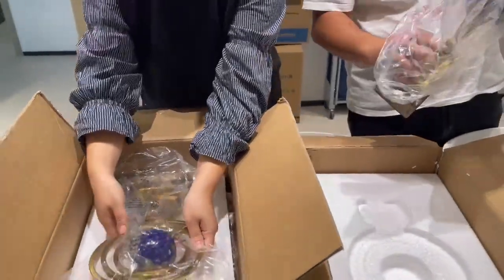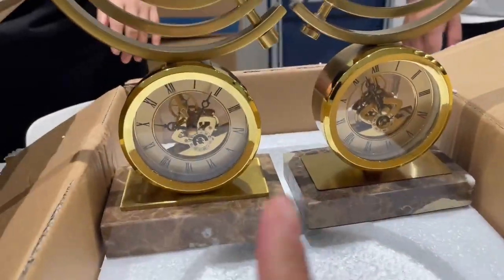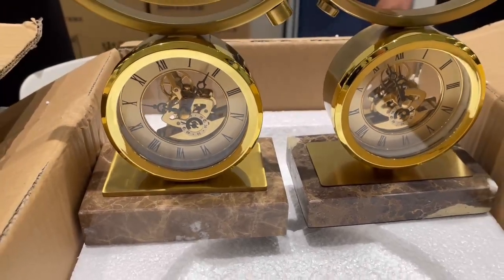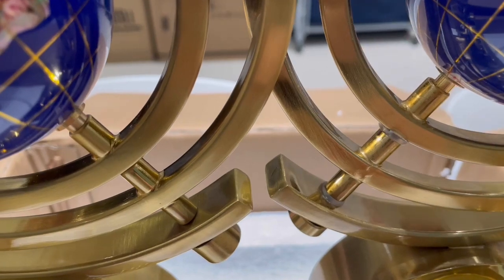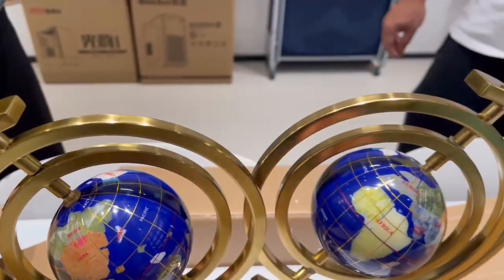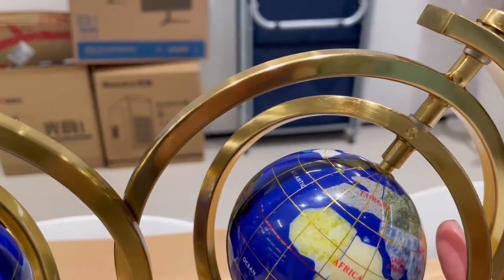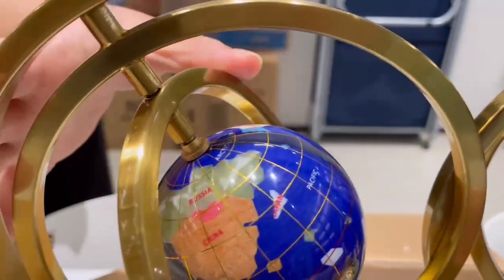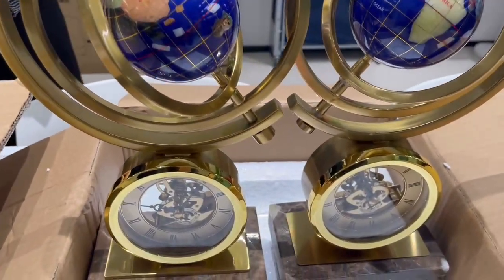Different quality for a same model